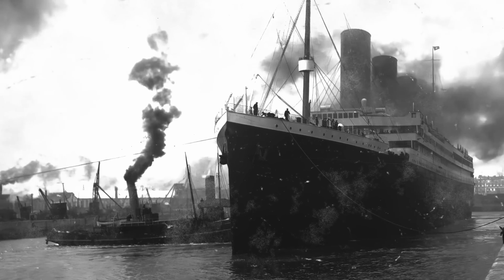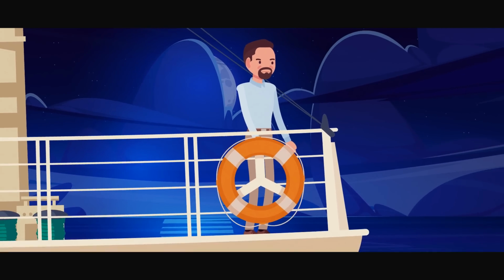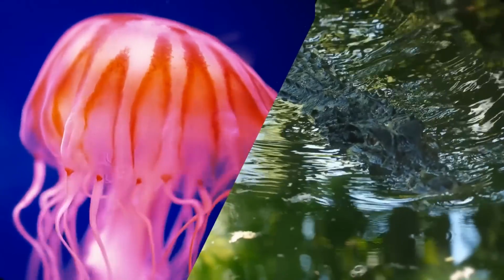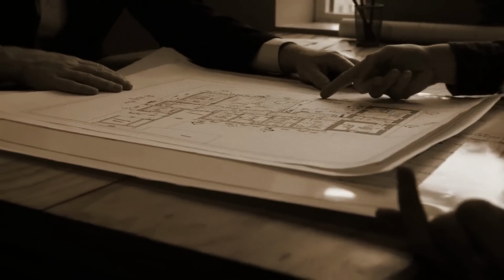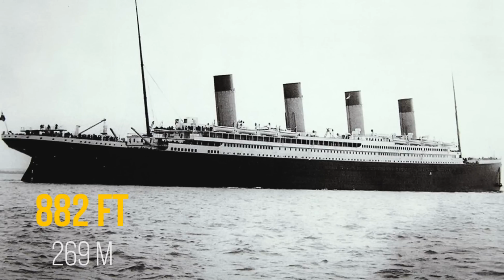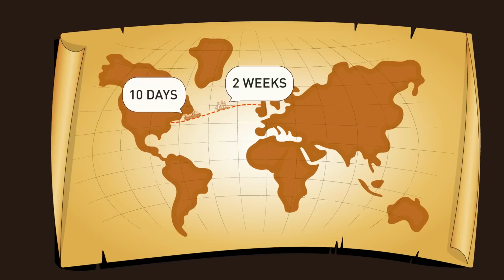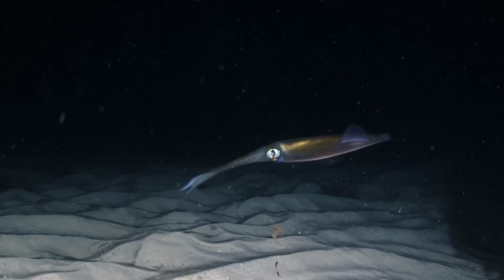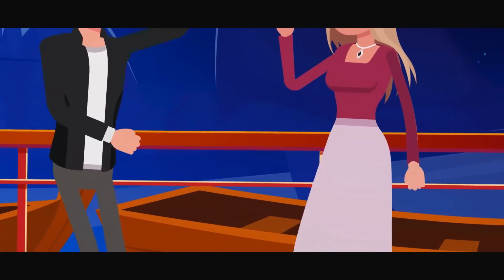Titanic Secrets the Movie Got Wrong – The Truth Will Shock You!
The Titanic’s story is one of the most iconic in history, but did you know the movie left out some shocking real-life details? From overlooked heroes to events that played out far differently than on screen, the truth behind the Titanic will leave you speechless. Discover the surprising secrets Hollywood got wrong and uncover what really happened aboard the doomed ship.